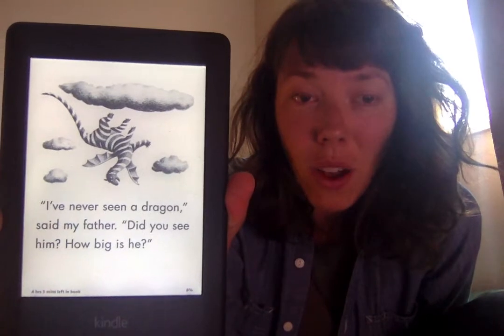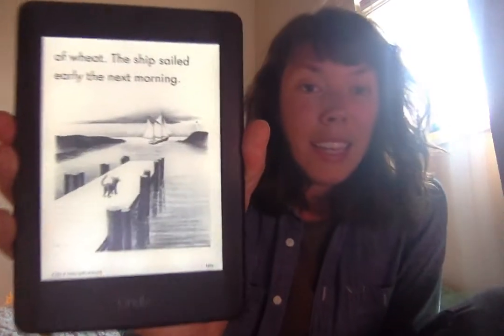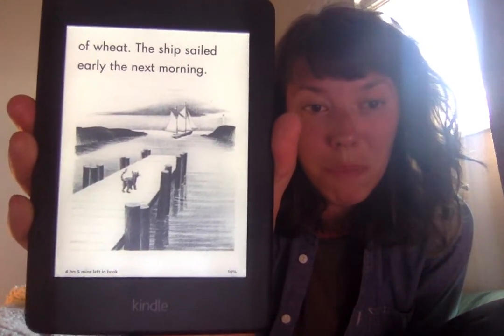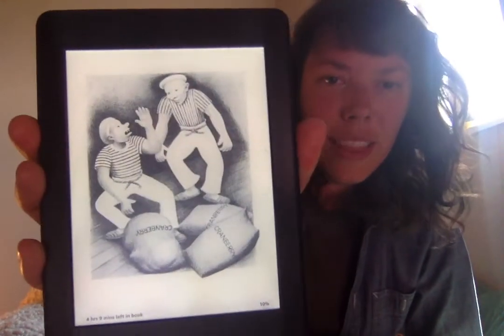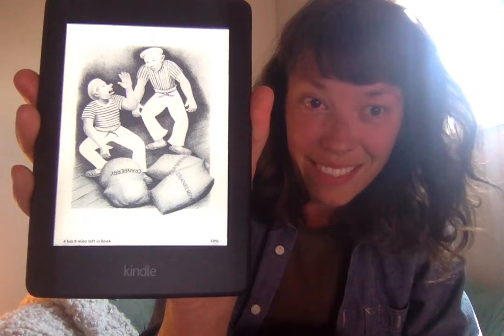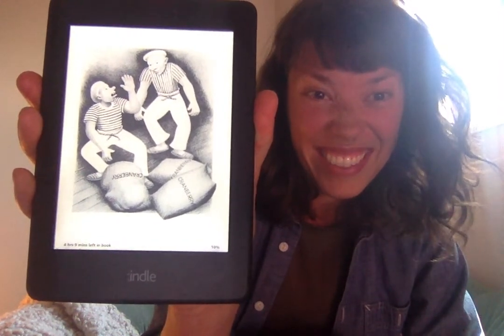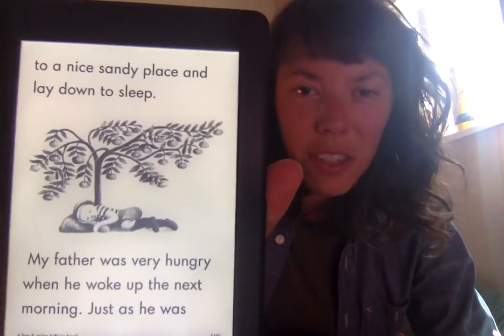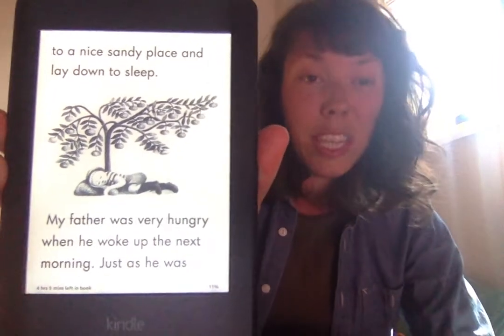Ms Arango reads: MY FATHER'S DRAGON, chapter 3 by Ruth Stiles Gannett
This is the 3rd video in our MY FATHER'S DRAGON read aloud series!

Chapter 3: My Father Finds the Island